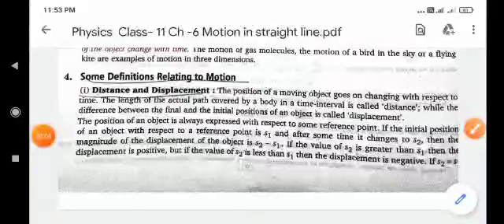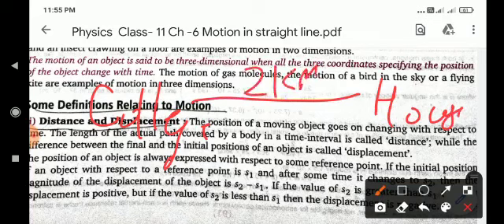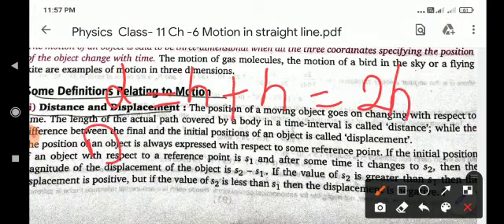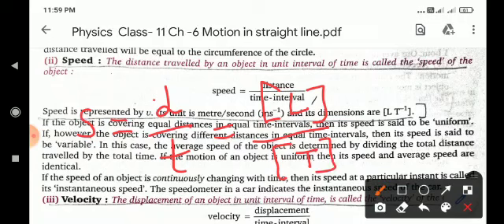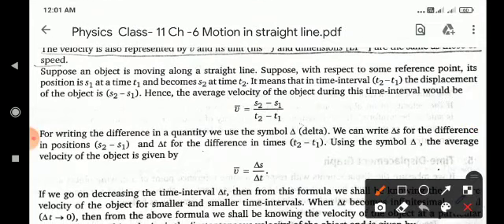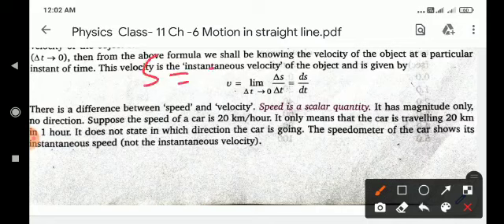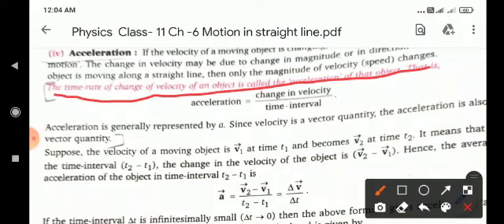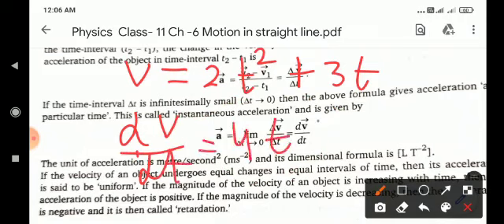Class XI A Sub Physics Ch 6 Motion in a Straight Line Video Part 2